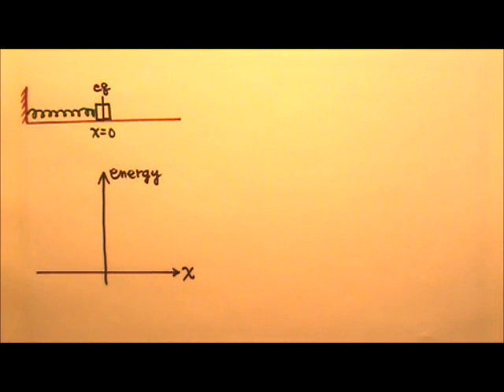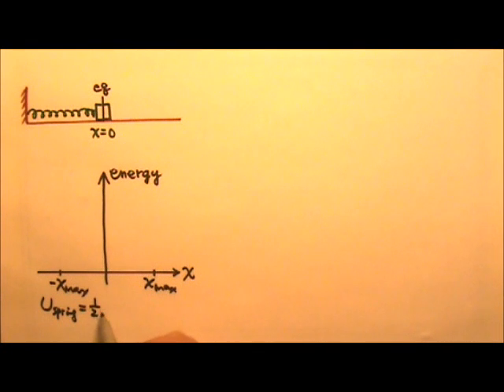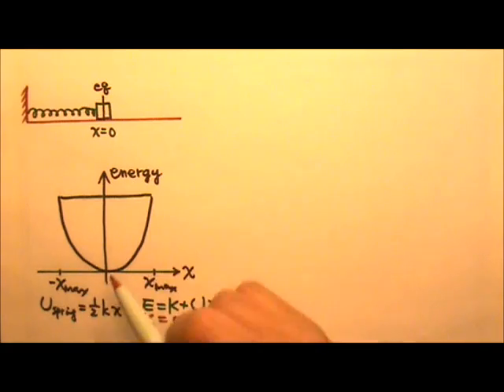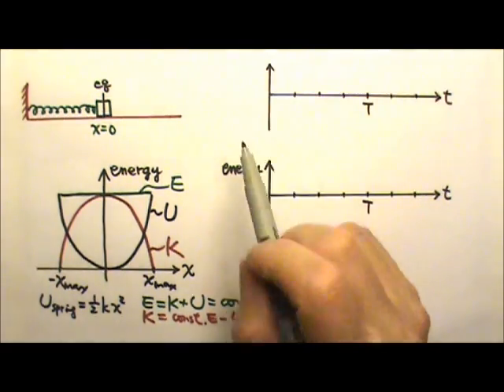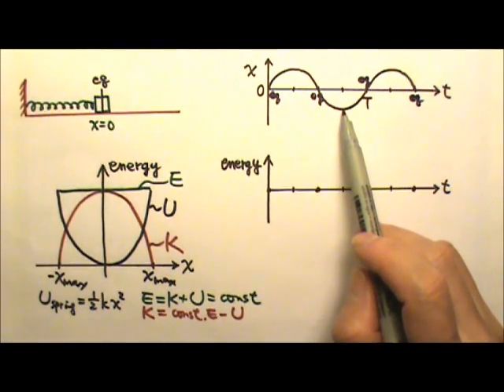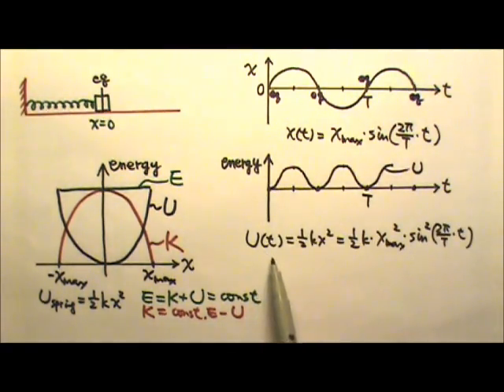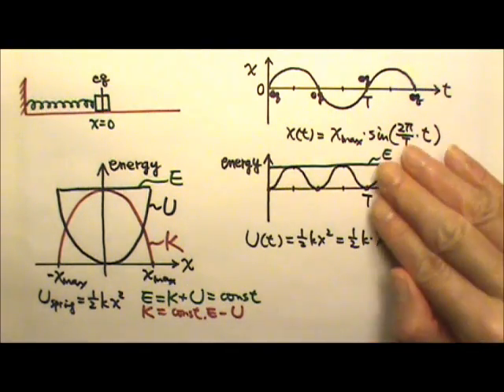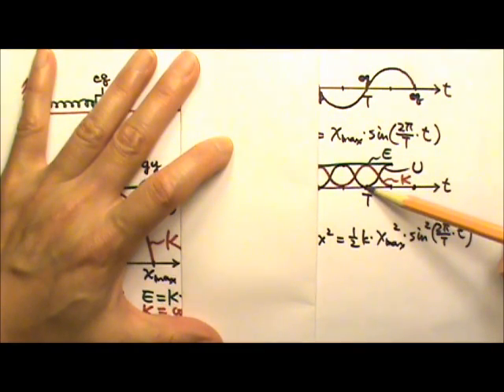AP Physics 1: SHM 8: Energy Graphs